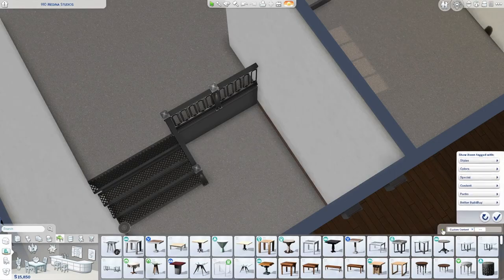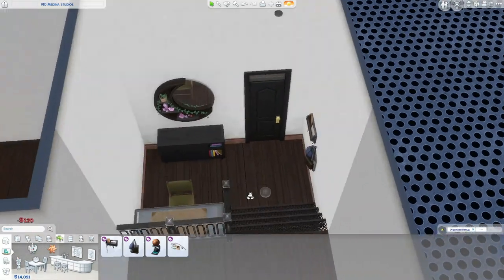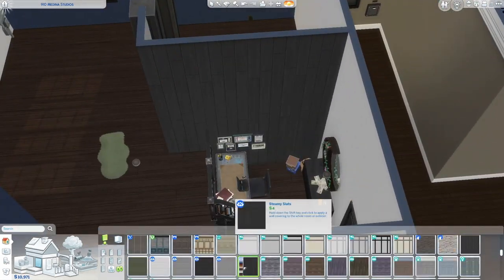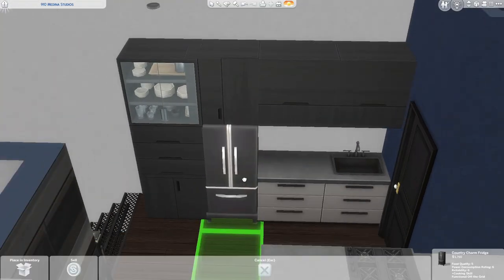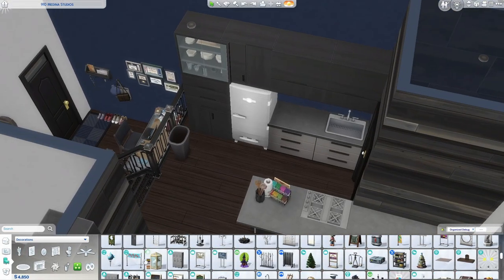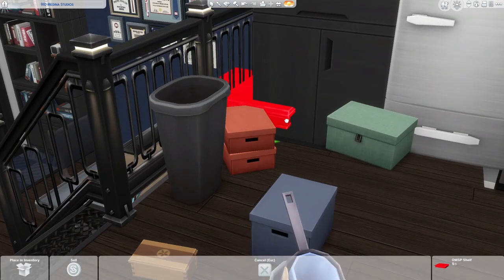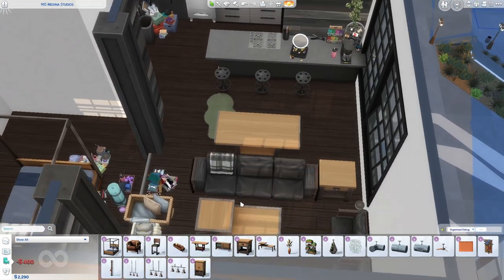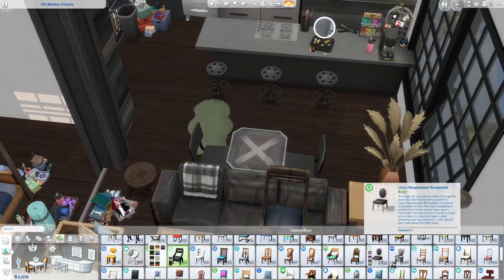Overcluttered Apartment || The Sims 4 Speed Build NO CC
Open me!
Sorry for the lack of videos, and also the lack of actually putting my gallery ID in the vid.. Oops! Gallery ID below and hopefully in the pinned comment.